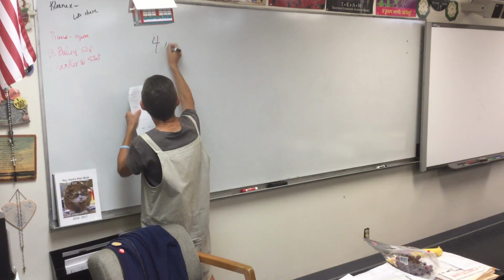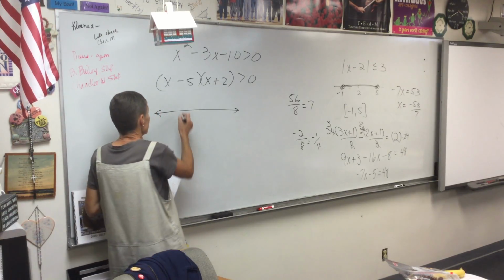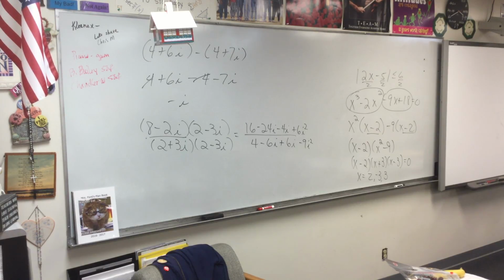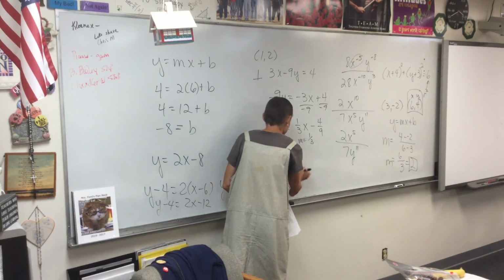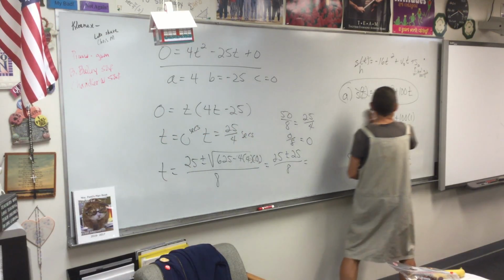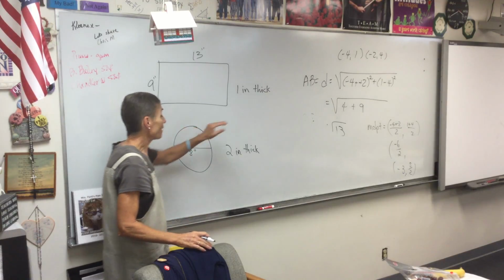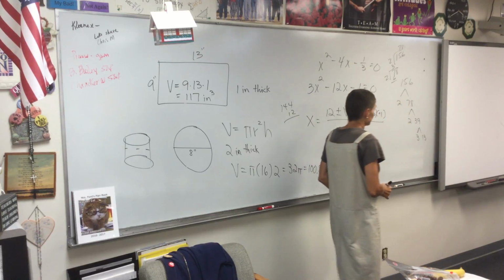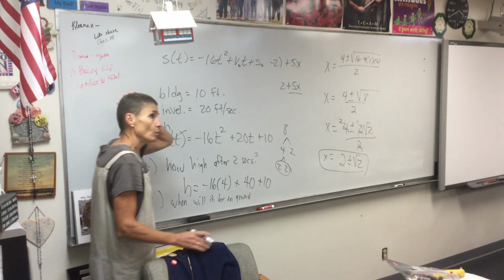Video 8-30-16 Precal C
Practice Test 3 (P) and 1.1